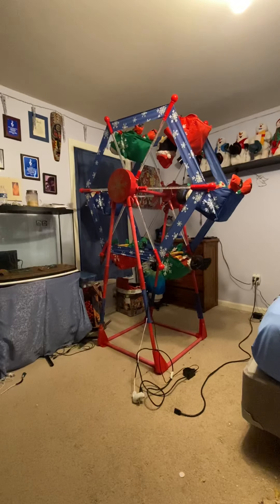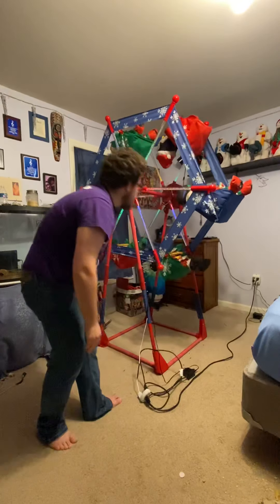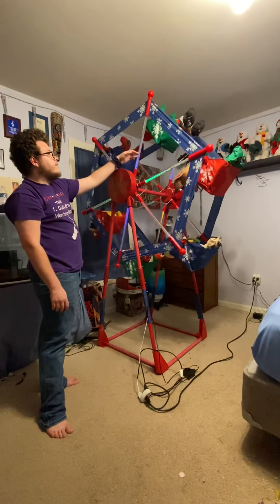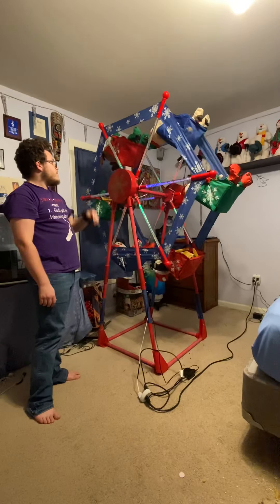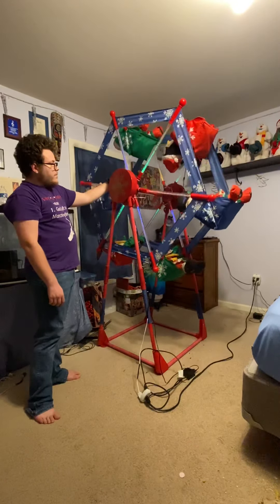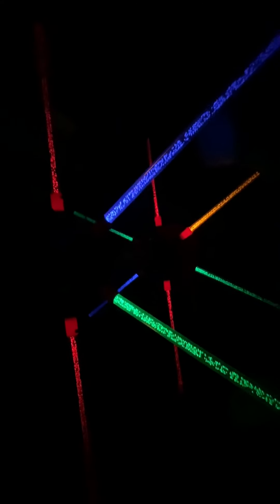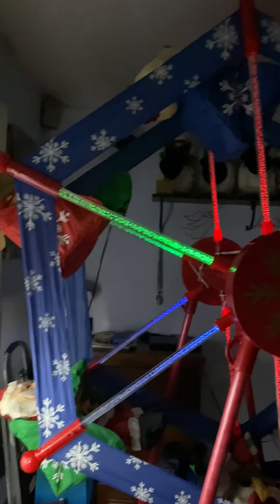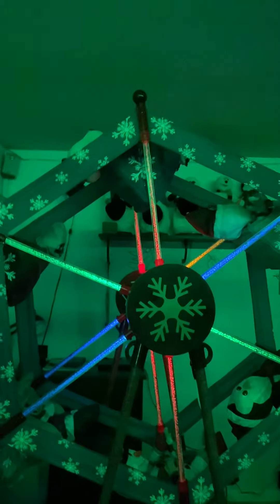Gemmy 2007 animated Ferris wheel PT. 3